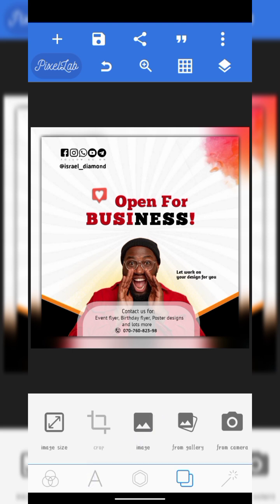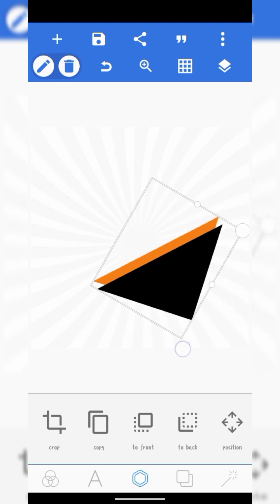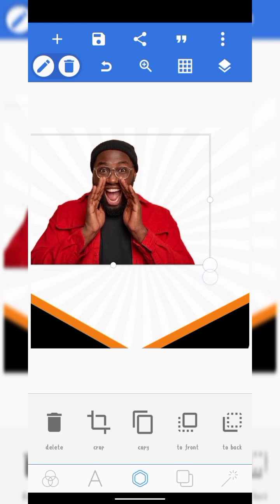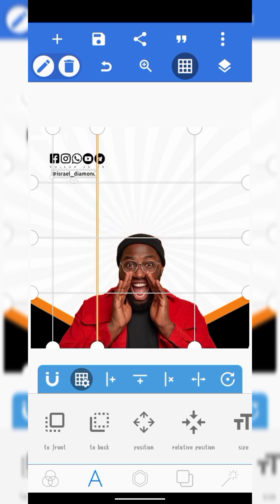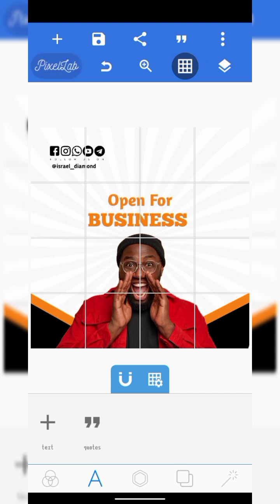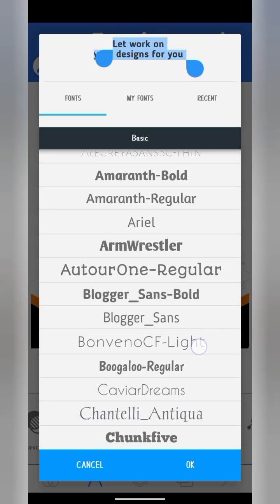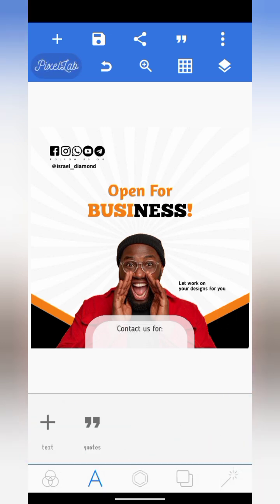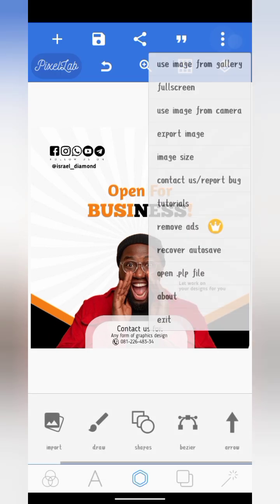How to design a business flyer using your smartphone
pixellab art